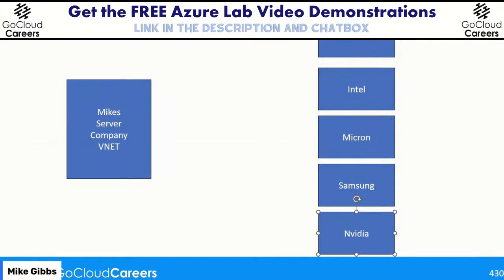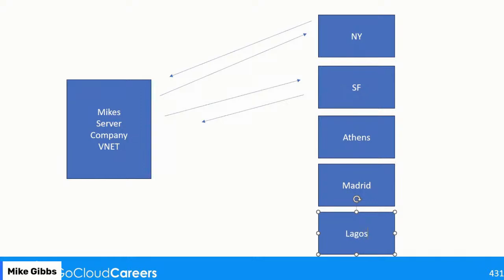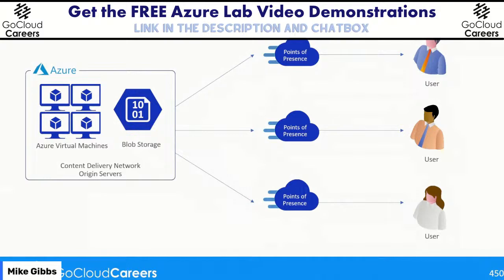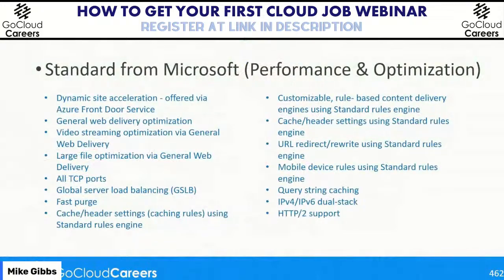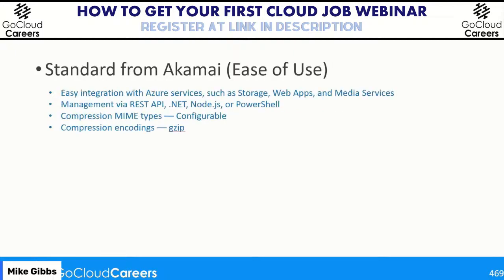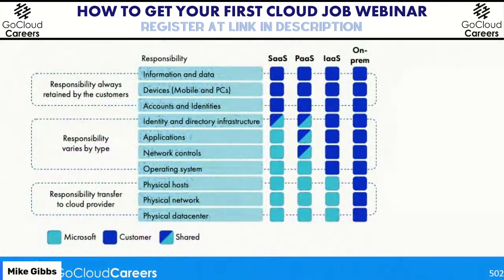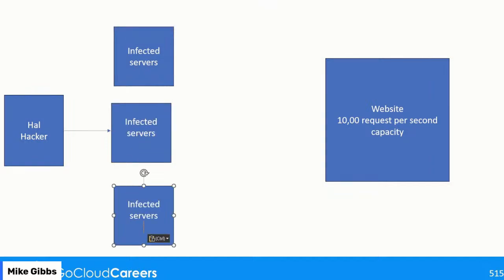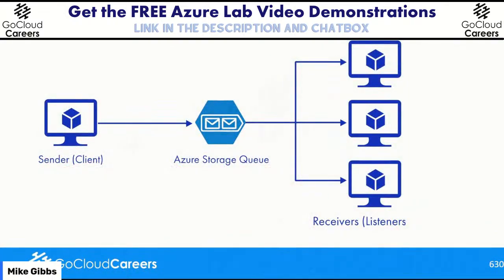Azure Solutions Architect Expert Training | AZ 305 Certification | Free Azure Course Part Four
🎉 Welcome to our FREE Azure Solutions Architect Expert Training! 🎉

Are you ready to take your cloud skills to the next level? Join us for this completely free Azure Solutions Architect Expert Bootcamp, where we’ll cover everything you need to know to master Azure architecture and prepare for the AZ 305 certification. Whether you’re aiming to pass the AZ 305 exam or enhance your cloud architect career, this is the training you’ve been waiting for!

📅 Dates: September 9, 2024 - September 20, 2024
🕒 Duration: 2 weeks (3-hour sessions daily)
💲 Cost: FREE
📍 Where: Online

In this series, you will receive free Microsoft Azure certification training, including content for AZ 303 certification, AZ 304 certification, and the latest AZ 305 certification. This is the perfect resource for anyone preparing for these Azure certifications or looking to gain expertise in Azure architecture.

What You’ll Gain:
• Azure Solutions Architect Expert Training: Learn everything from fundamentals to advanced Azure architecture.
• Interactive Learning: Participate in live sessions where you can ask questions and interact with experts.
• Free Azure Labs: Gain practical experience with lab demonstrations to boost your skills.
• Career Prep: Our program is designed to prepare you for the Microsoft Azure Solutions Architect Expert certification and a career in cloud computing.

Instructor:
This bootcamp is led by Mike Gibbs, MS, MBA, CCIE 7417, GCP-PCA, AWS-CSA, a cloud architect with over 25 years of experience in networking and architecture. Mike and his team of 20+ architects have worked tirelessly to ensure this Azure Solutions Architect Expert training sets you up for success.

Don’t miss out on this free Azure training—take advantage of this opportunity to achieve your Azure Solutions Architect Expert certification and build a strong foundation in Microsoft Azure.